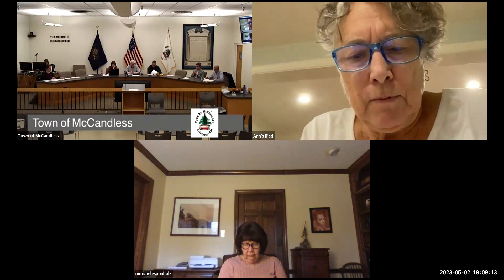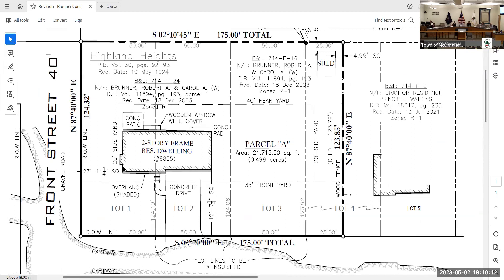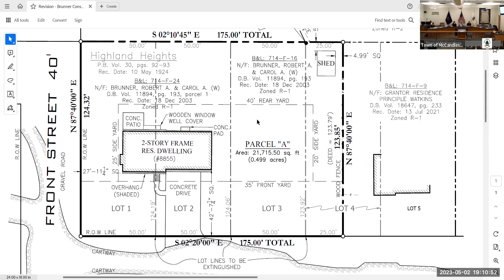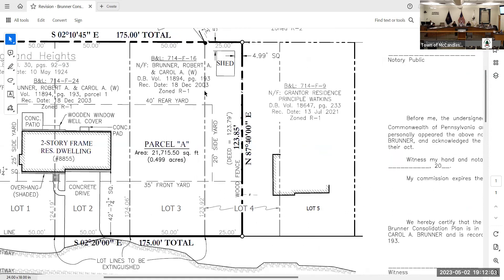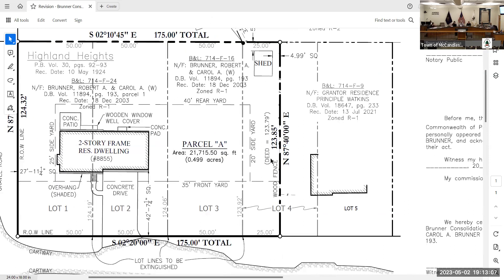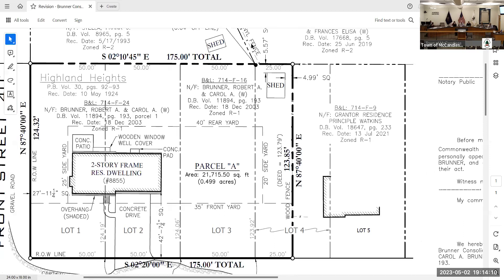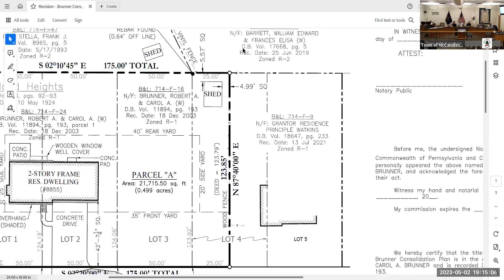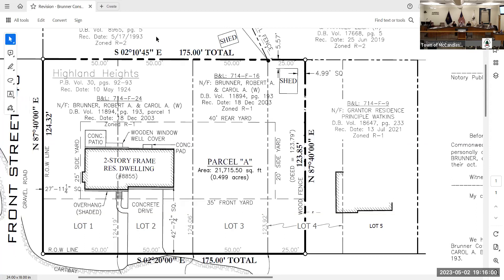Planning Commission (May 2, 2023)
Planning Commission meeting from May 2, 2023.